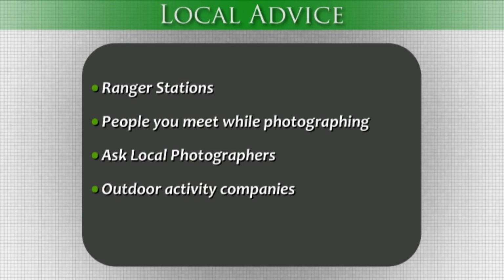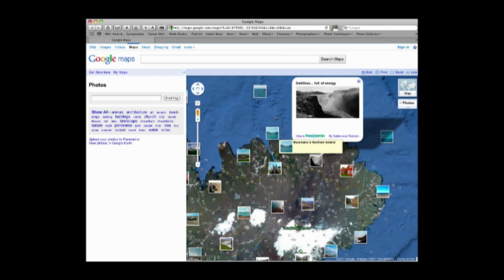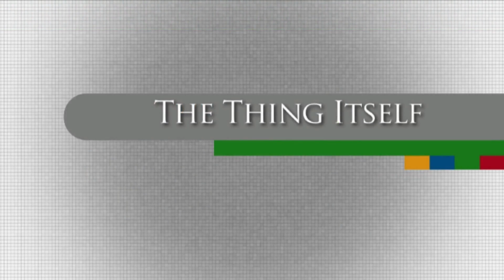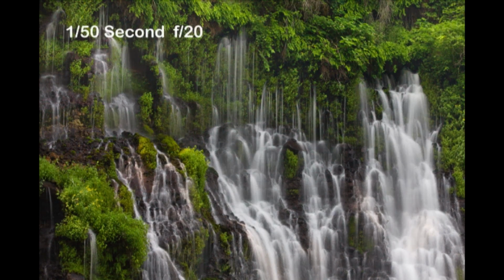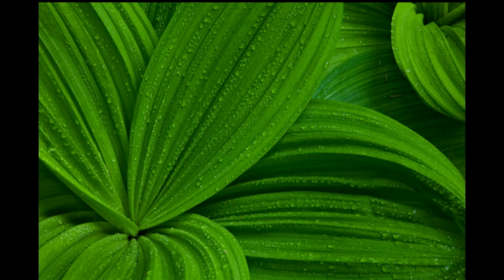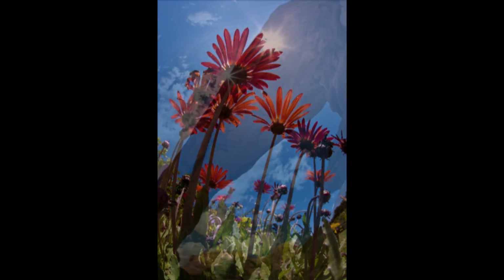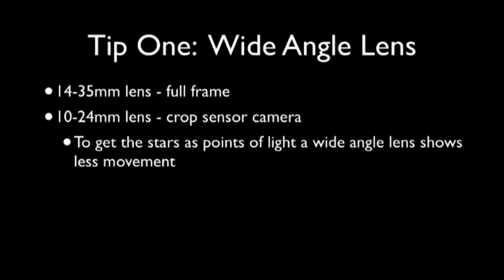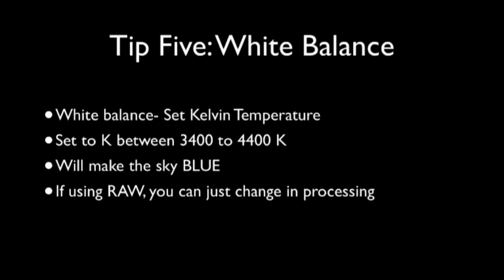OC Photo Summit 2014: Nature's Elusive Beauty with Jennifer Wu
Jennifer Wu joins us at the OC Photo Summit 2014 at Saddleback Church. In this video clip, Jennifer will teach you her techniques to capture stunning shots on location through her inspiring nature and landscape photography presentation. To see her full presentation at an upcoming workshop and view some of her images, go

(OC Photo Summit 2014) (Nature) (Landscape Photography) (Photography Techniques) (Nature Photography) (Jennifer Wu) (Saddleback Church) (Nature's Elusive Beauty)